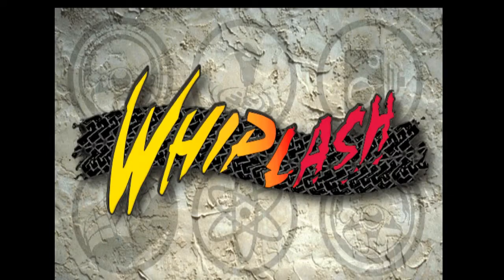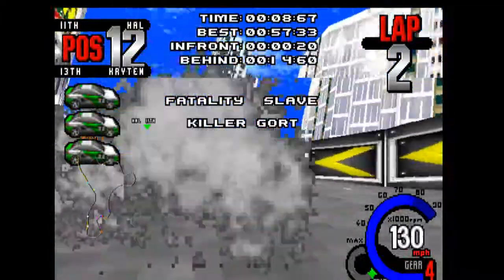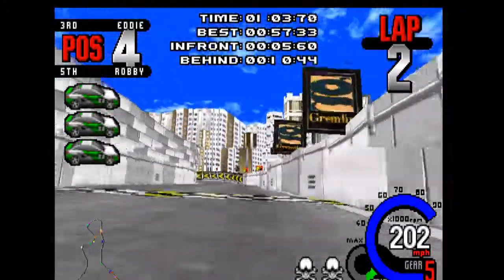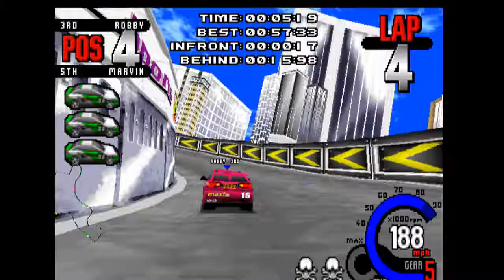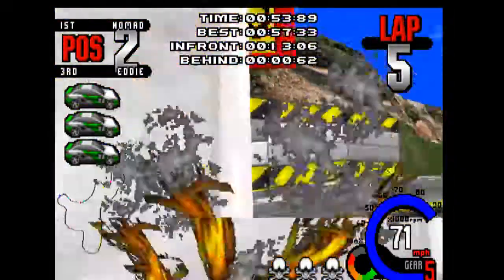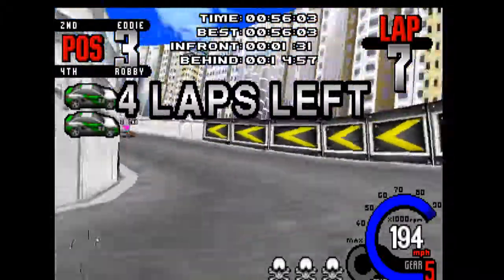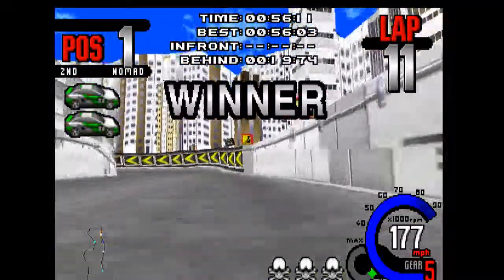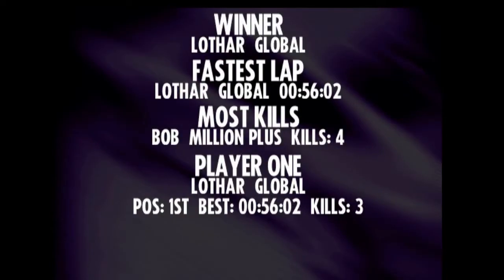Whiplash - Dr Death challenge - Part 1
Part 1 of trying the Gremlin Cup GP with the "destruction" mode enabled (e.g. DR DEATH cheat). Basically, damage is upped even more than "HIGH" so all the cars are super fragile.

I chose the Global car so it should be much easier given the car's durability.